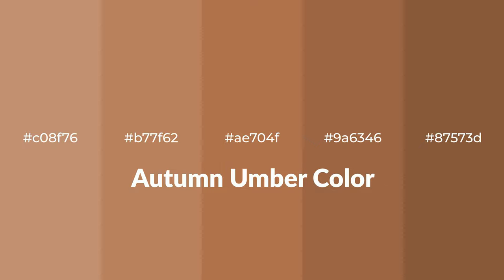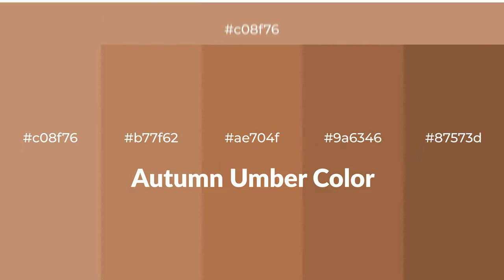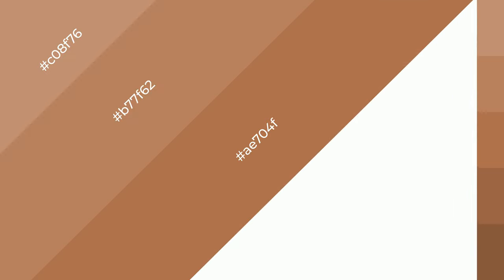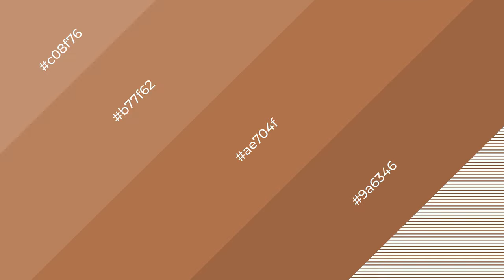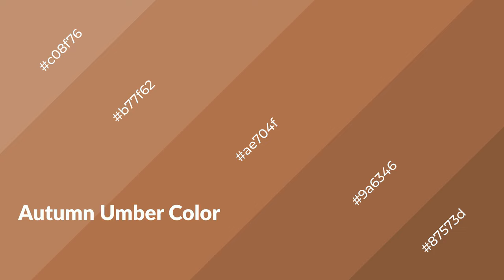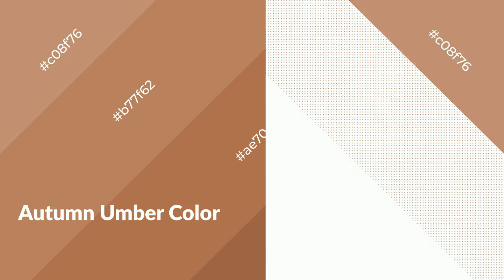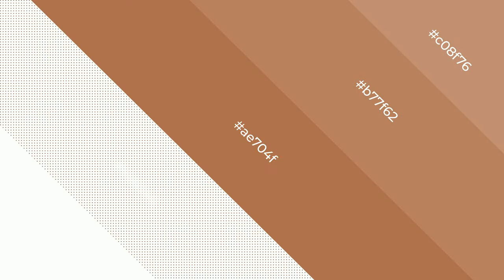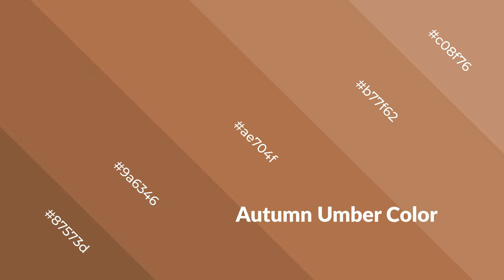Shades & Tints of Autumn Umber color ae704f A Warm Orange color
Shades of Autumn Umber color ae704f Warm Shades of Autumn Umber color with Orange hue for your project!

Shades
Hex 9a6346

Tints
Hex b77f62

Autumn Umber is a warm color, and it emits cozier and active emotion. Warm colors are symbols of warmth, fire, heat, and sunshine. It also evokes joy, passion, love, and even anger emotions. You can see them used in Restaurants and Gyms.